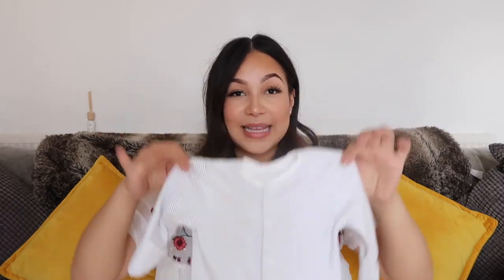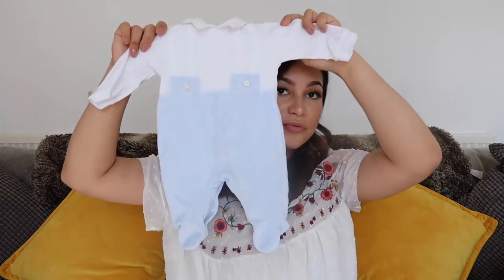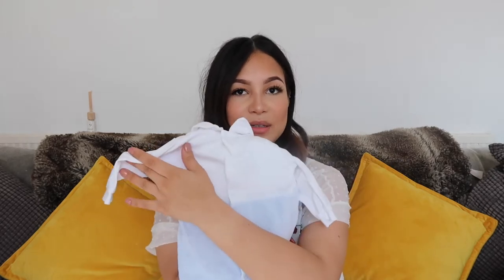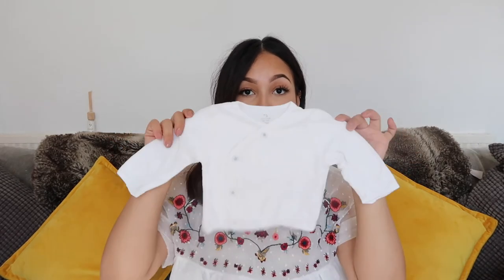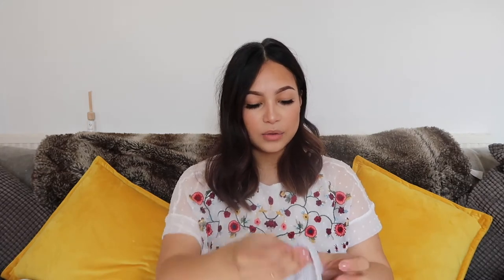WHAT'S IN MY BABY'S HOSPITAL BAG | BABY NUMBER 2 | OCTOBER 2017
Hi guys, so this I just everything I've decided to take with me this time with baby number 2, I have followed the recommendations and also gone by what I remember I needed last Time, I of course already have the car seat but I didn't show it, I really hope its helpful xx

HOSPITAL BAG LIST
-3 full-body onesies that fasten at the front
-Socks, mittens and hat
-Going-home outfit, including a hat and blanket
-About 10 nappies made especially for newborns
-Baby Wipes designed for delicate newborn skin